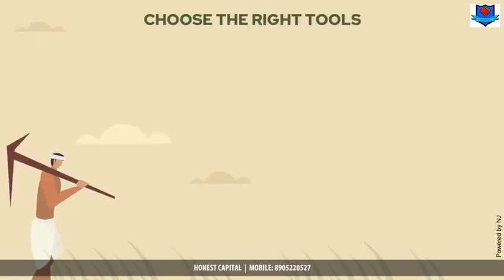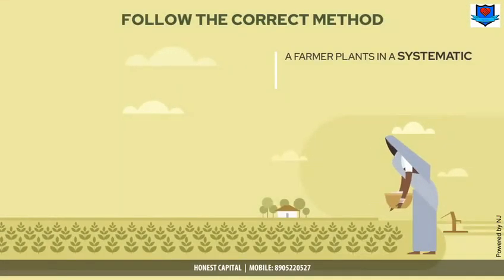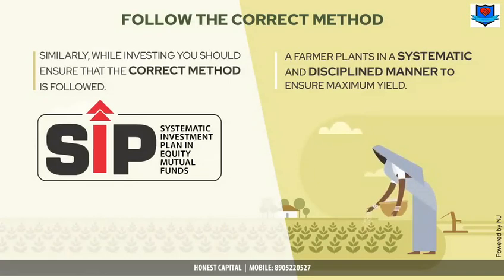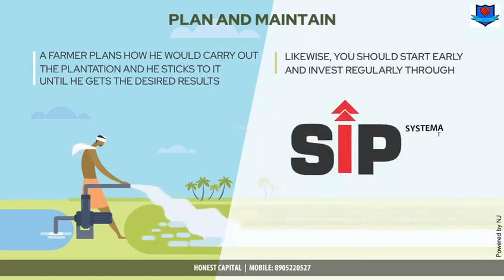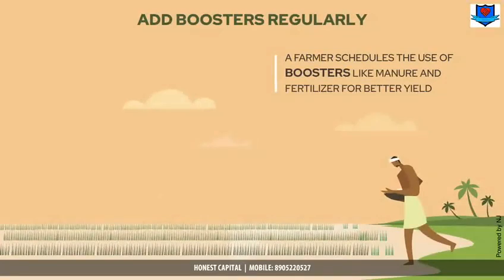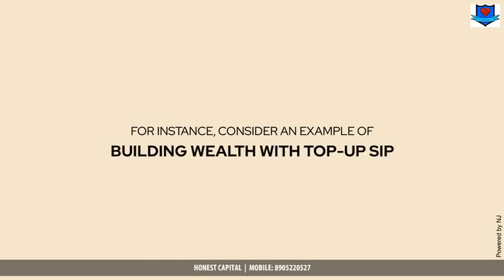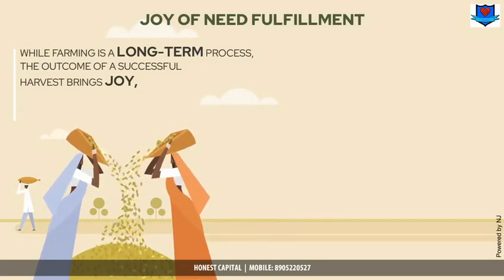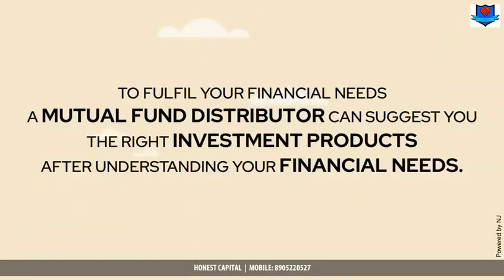Want to create wealth , act like farmer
We should follow farmer if want to create wealth